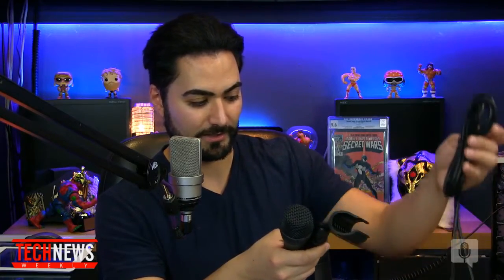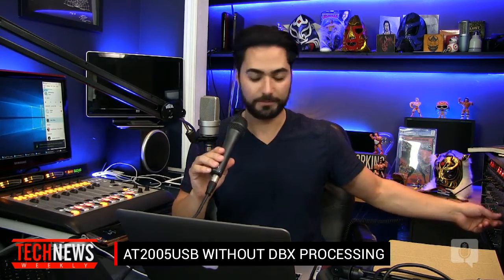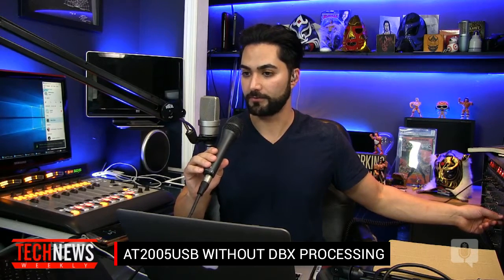Best Microphone for Podcasting - AT2005USB Review and Comparison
Andrew Zarian explains why the Audio-Technica AT2005USB mic is one of the best mics for podcasters.